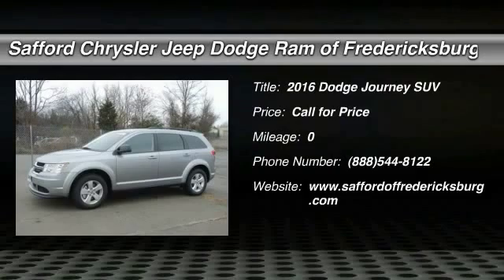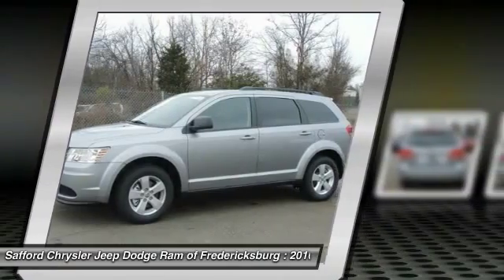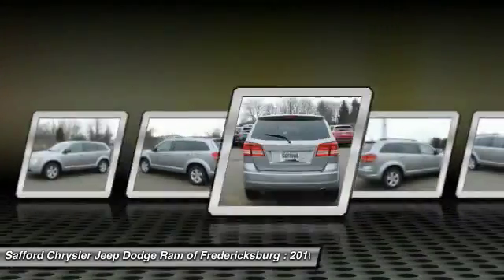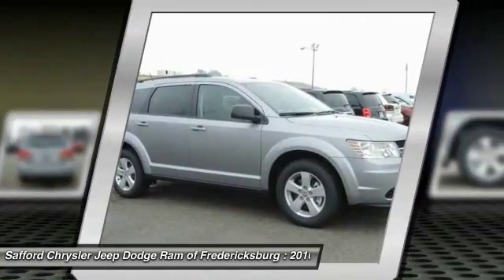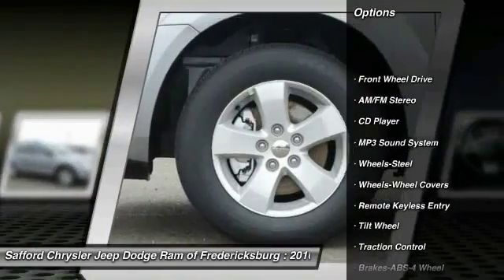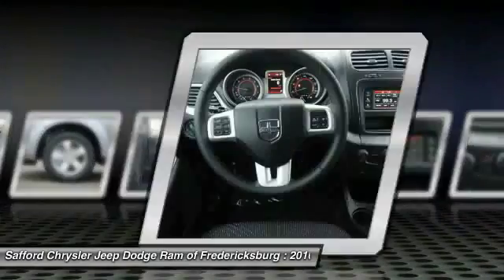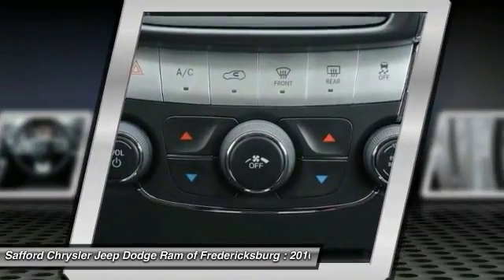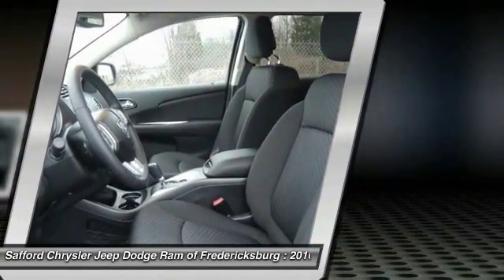2016 Dodge Journey Fredericksburg VA GT148003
2016 Dodge Journey SE

This 2016 Dodge JOURNEY SE  will sell fast!! SAVE MONEY AT THE PUMPS KNOWING THIS DODGE GETS 19.0 MPG CITY AND 26.0 MPG HWY *Please let us help you with Finding the ideal New, Used, or Certified vehicle, - Getting the best prices and incentives available and  Explaining purchase, lease, and financing options.* *Safford Automotive prides itself in exceeding all customer expectations! The next step? Give us a call to confirm availability and schedule a hassle free test drive!